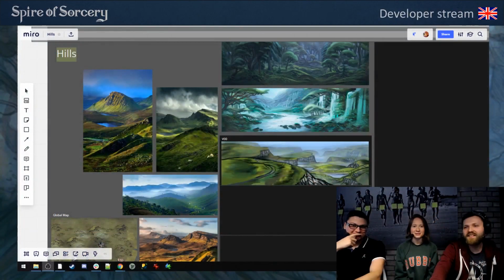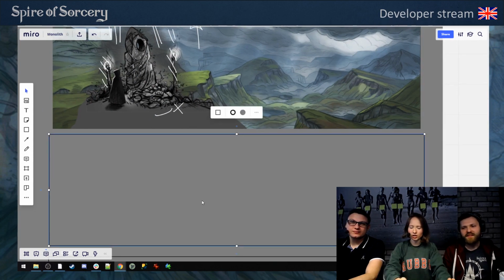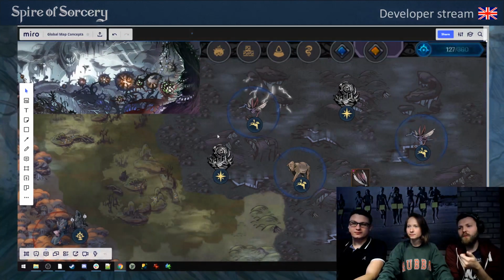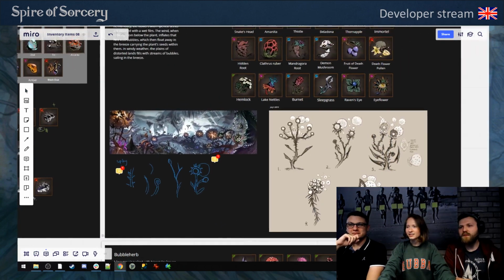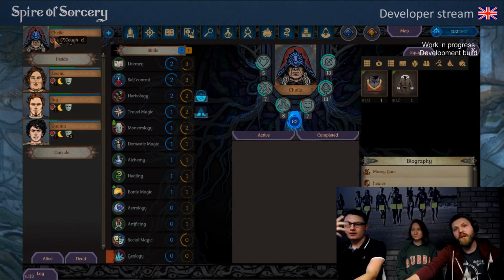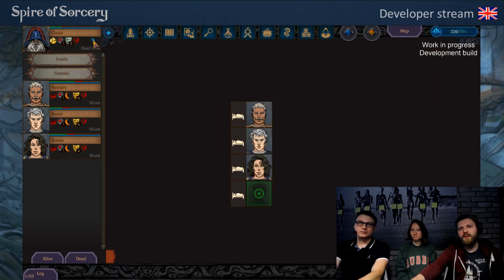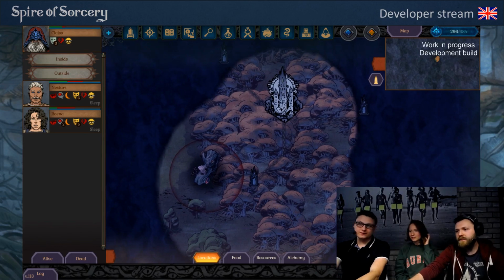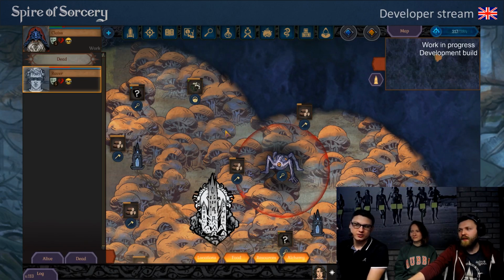[EN] Spire of Sorcery: Dev Update 27 - 07/05/2019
Topics:
- Global map assets update
- Build v.113
- New mechanics: Diseases
- UI updates

Development Update
Новости разработки проекта
このゲームの開発の現状についての最新情報
更新有关此游戏的当前发展状况